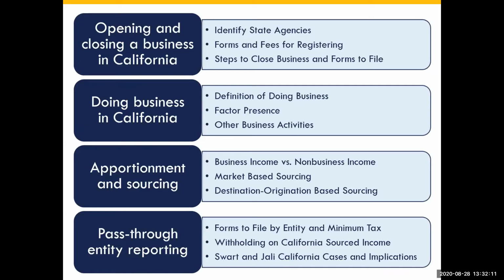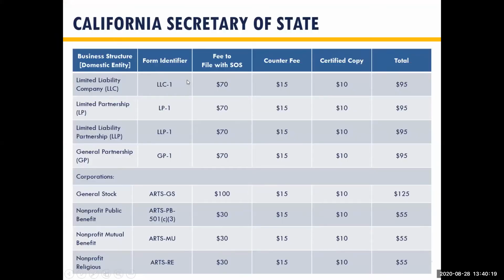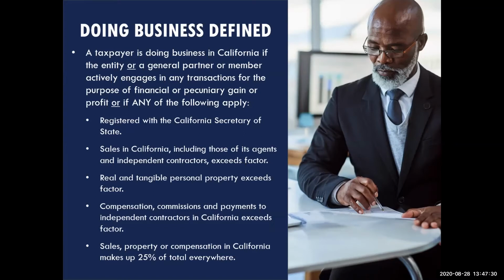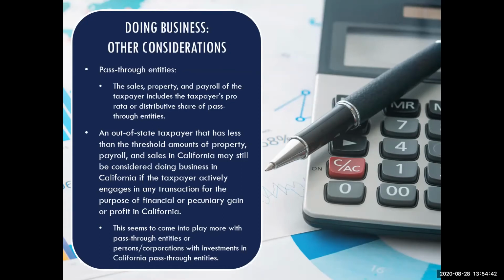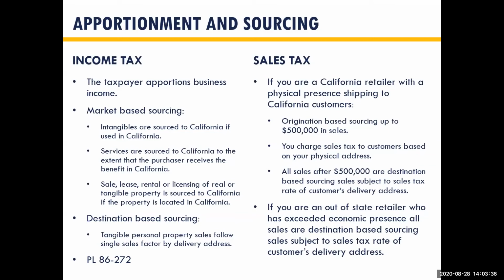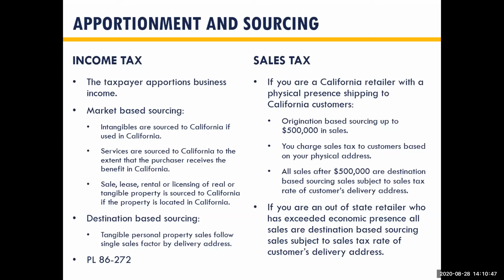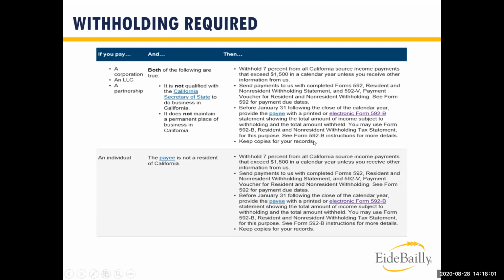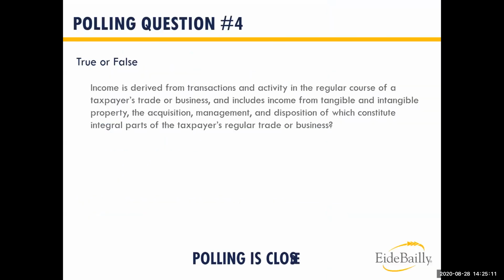Inspired Perspectives: California Income Tax Update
In this webinar our state and local tax team will provide insights into California Sales and Income Tax. If you are thinking about doing business or having employees in California or have had issues with your state tax filings in the past, this webinar is for you. We will cover registration, various taxes, starting and closing a business, and other sales tax related issues regarding doing business in California.